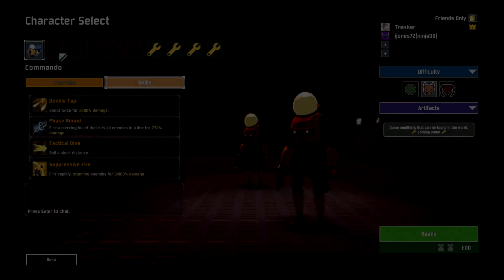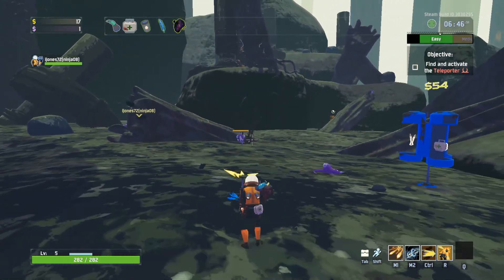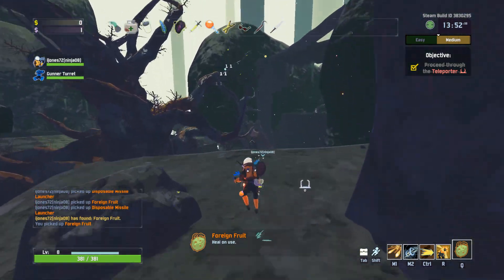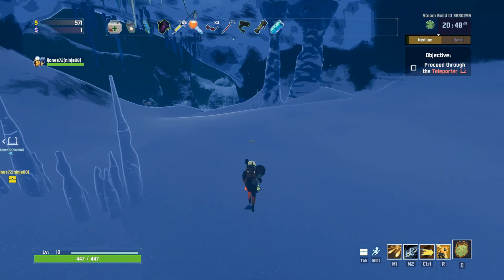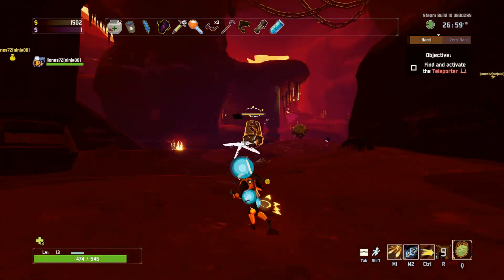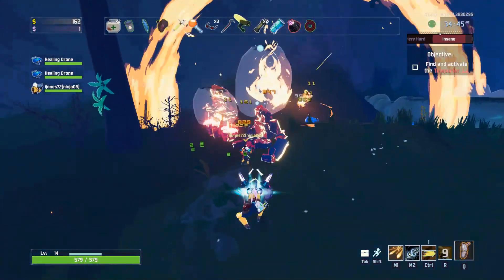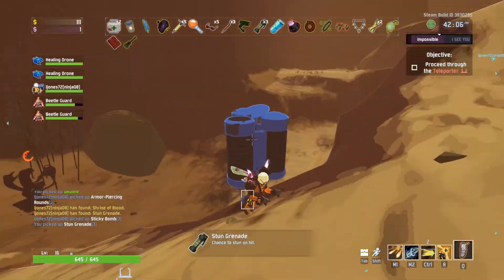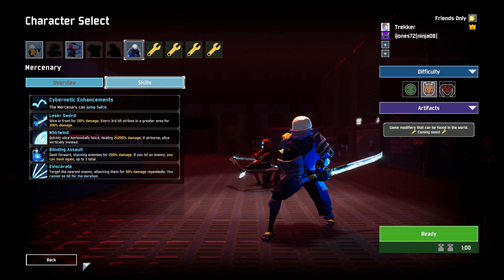Risk of Rain 2 Co Op 1 (2/2)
Our commando mission is finally achieved. After much death and failure, we decide to go on a run specifically to unlock two new heroes.